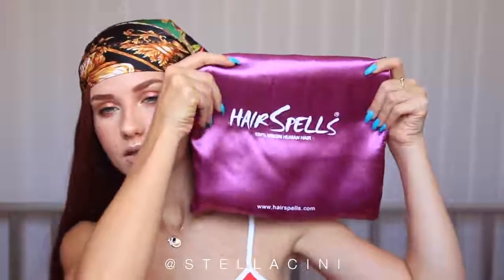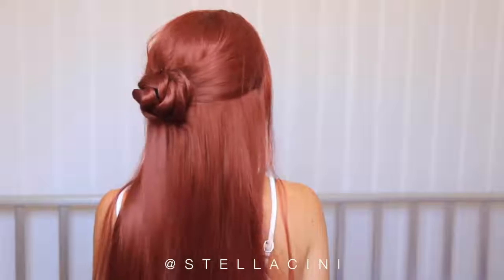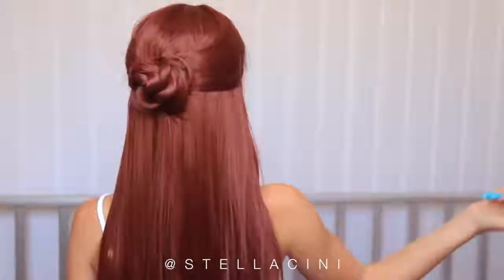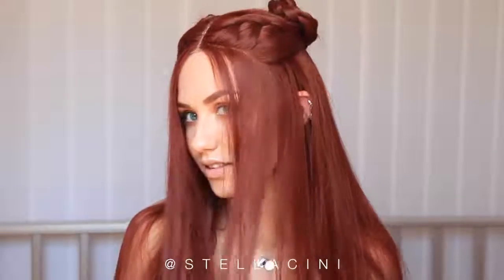3 Quick & Easy Hairstyle For Cheap Synthetic Wig | Hairspells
Hi everyone. Welcome back to Hairspells 😜

💖Hair: Natural Lustre Hot Color Synthetic Lace Front Wig 24" (Item No. SWST009 )

P.S. Type that item numbers into the searcher area, you could find this wig directly.